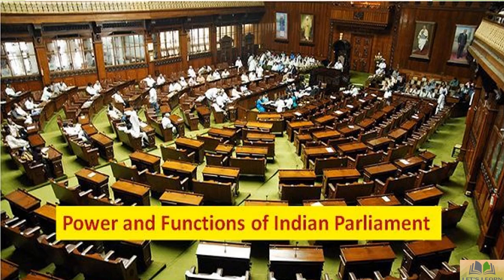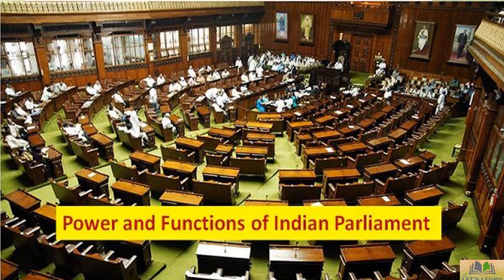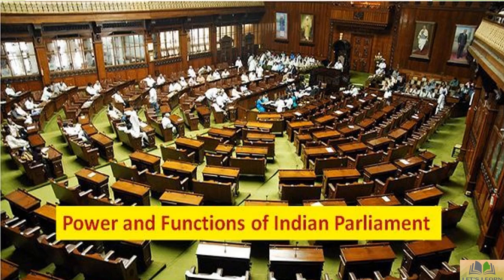INTRODUCTION TO INDIAN PARLIAMENT || AUDIO NOTES || INDIAN POLITY M.LAXMIKANTH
Hlo friends welcome to my channel, if you like this video pls press the subsribe button and like button,and share this video to all over your friends also as it takes so much effort of us your some contribution help us lots.

2.  Must be uploading good quality content frequently to your YouTube Channel and really trying hard to make it .

Topic which are been covered in these videos---

1 History
2 Parliament House
2.1 General layout of the Parliament
2.2 Proposal for a new building
3 Composition
3.1 President of India
3.2 Lok Sabha
3.3 Rajya Sabha
4 Session of Parliament
5 Lawmaking procedures
6 Parliamentary committees
7 Incidents
8 Joint Sessions and debates
9.POSITION OF RAJYA SABHA
10.PARLIAMMENTARY PRIVILEGES
11.SOVEREIGNTY OF PARLIAMENT